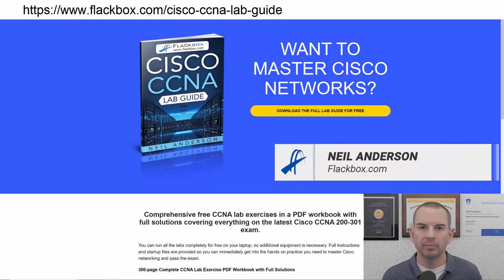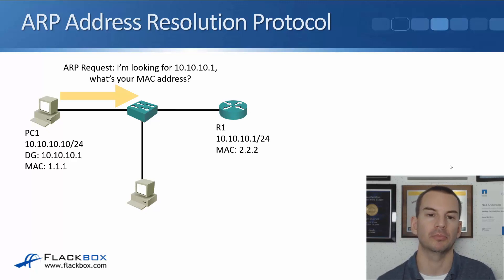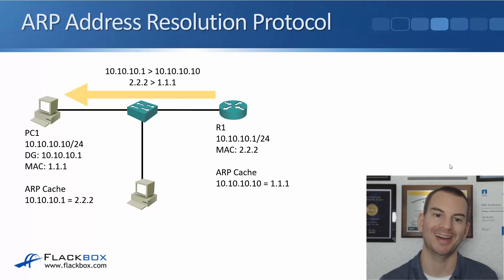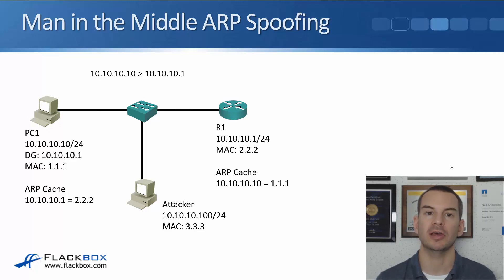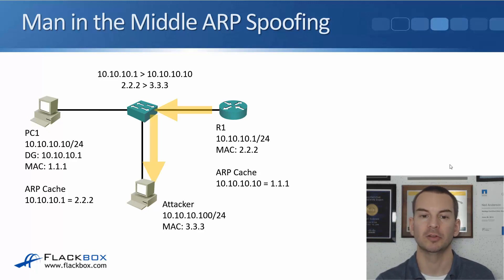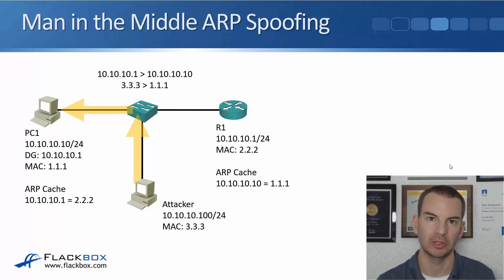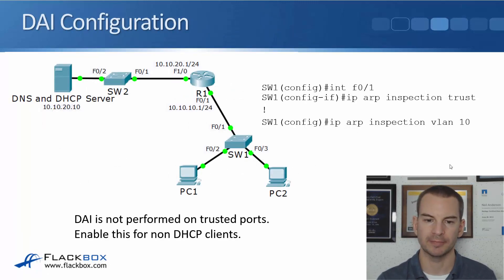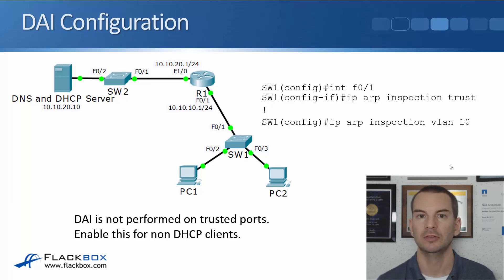Free CCNA 200-301 Course 27-03: DAI Dynamic ARP Inspection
I explain DAI Dynamic ARP Inspection in this video.

Thanks!
Neil